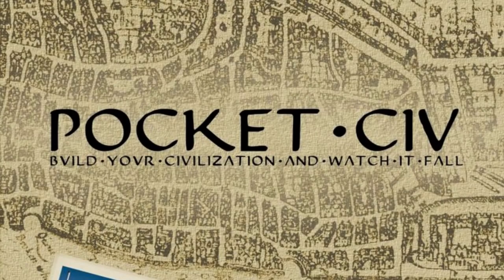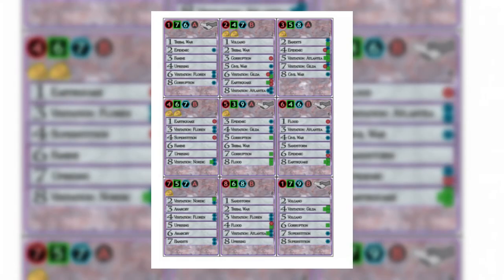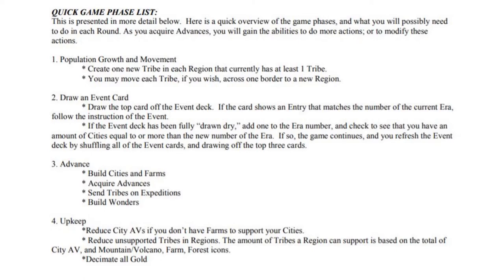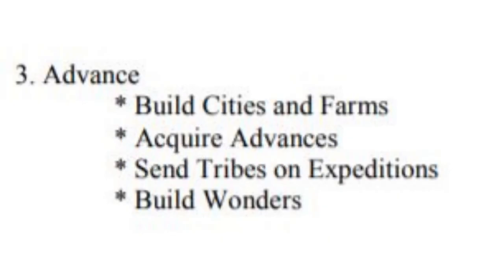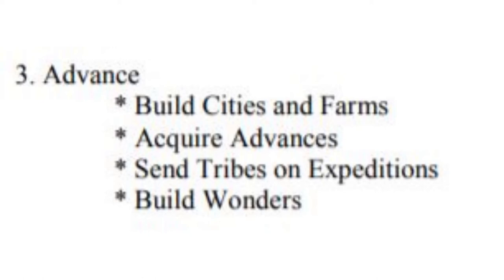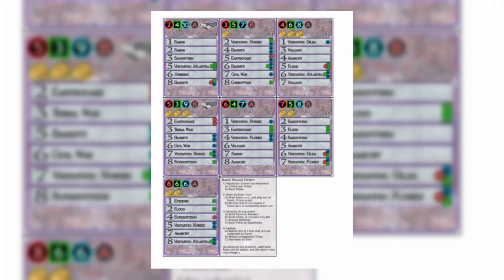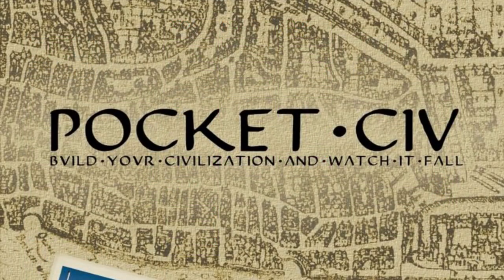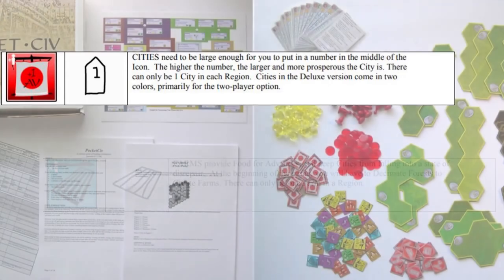The Best FREE Board Game for Killing Time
In this video, I take a look at PocketCiv, a free single player print and play board game. I detail my experience playing the game, as well as my thoughts on the game.